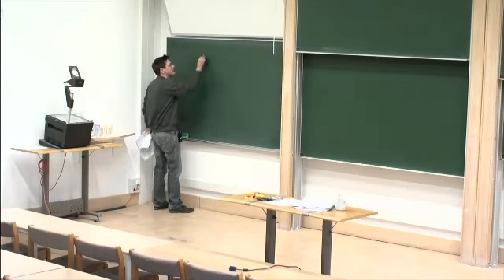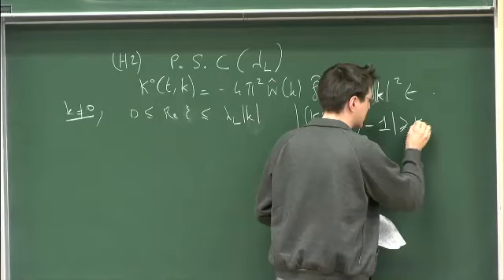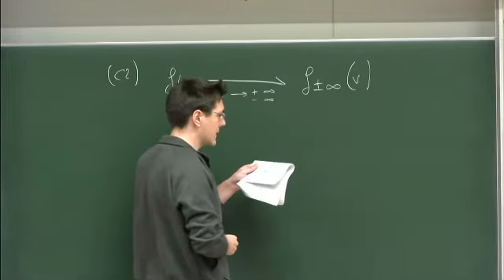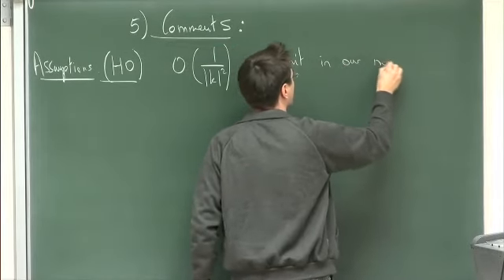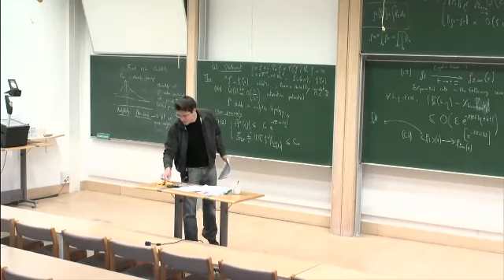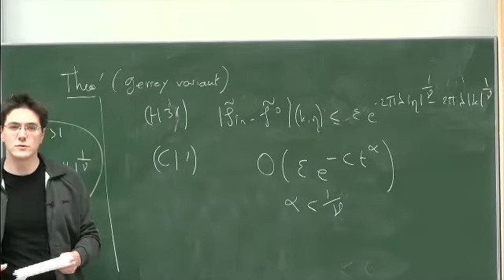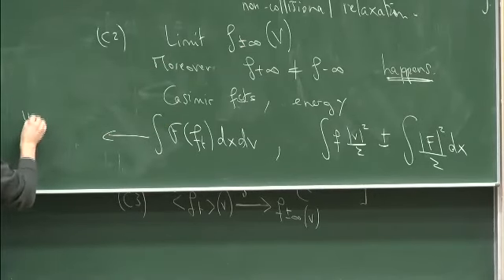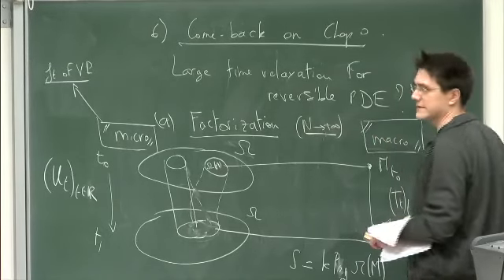Prof. Clément Mouhot | Series of lectures on Landau damping VII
Title: Series of lectures on Landau damping VII
Speaker: Professor Clément Mouhot (University of Cambridge)
Date: 25th Oct 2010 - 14:00 to 14:45

🗓️ Event: (KIT) Partial differential equations in kinetic theories